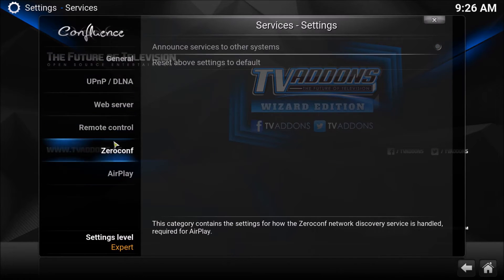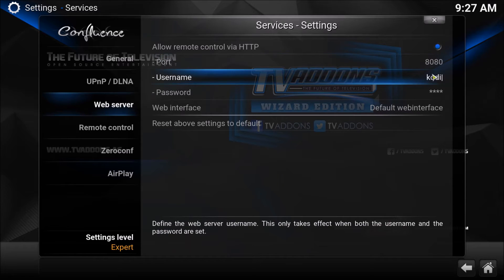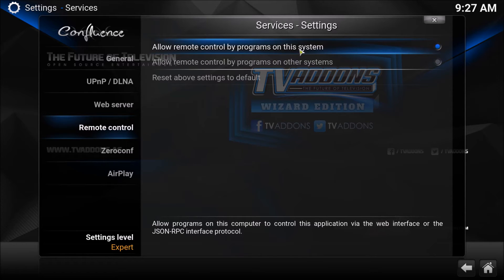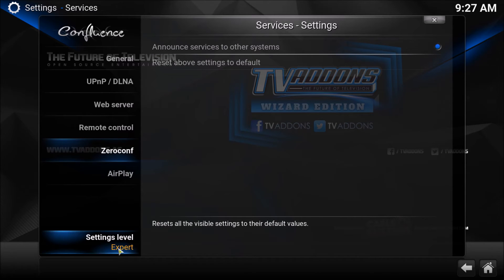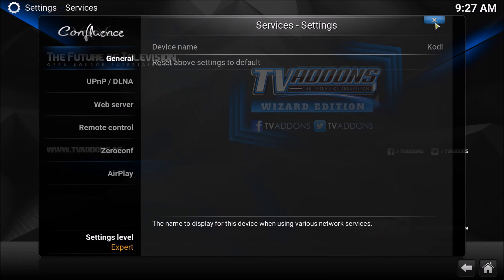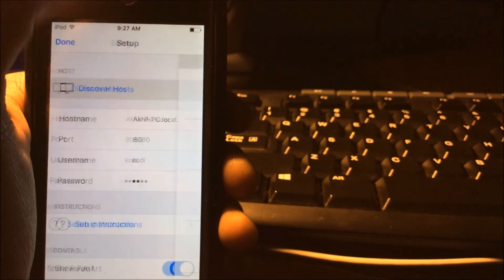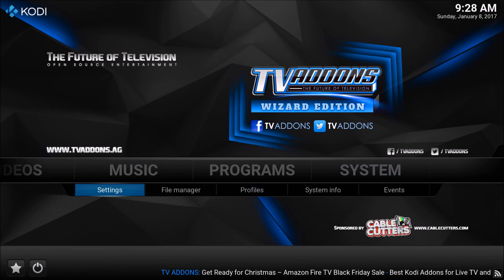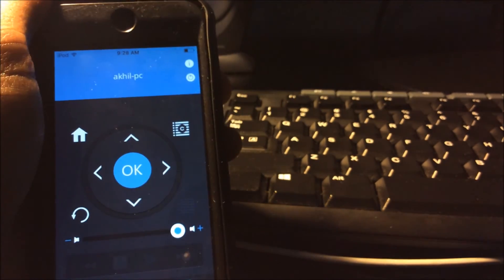How to connect Sybu for Kodi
How to control Kodi using the app Sybu for Kodi.